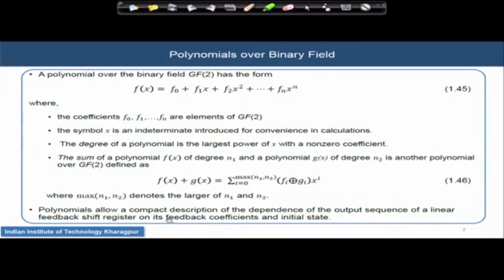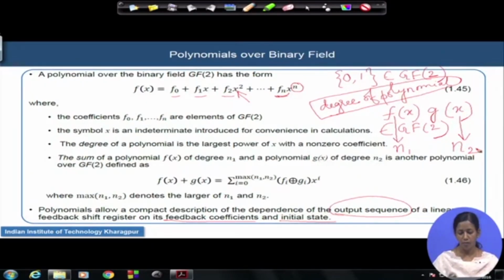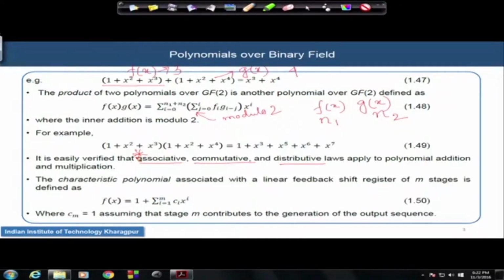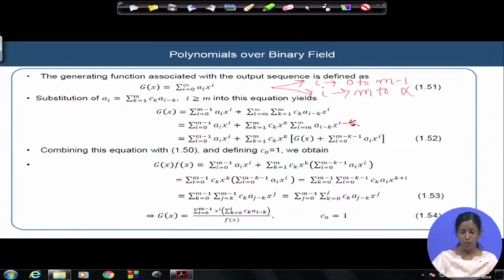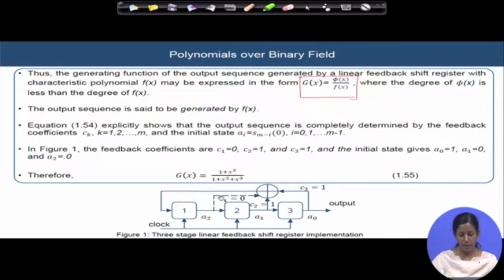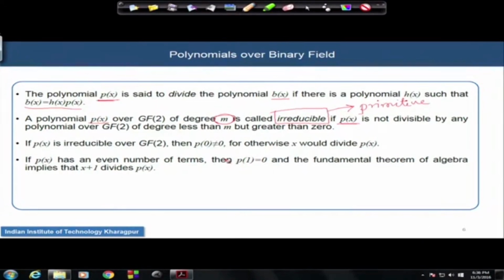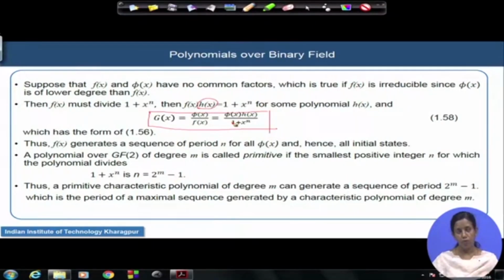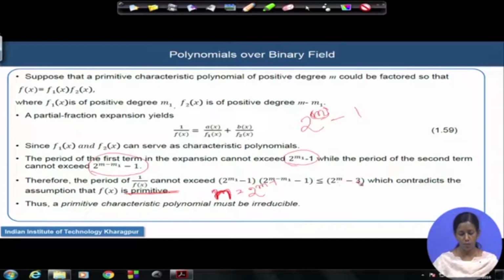Polynomials over Binary Field